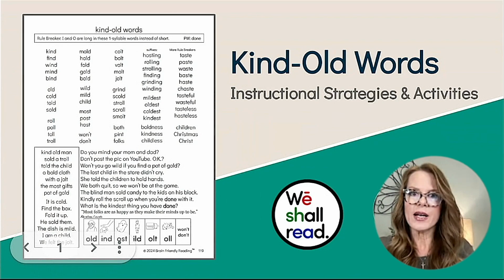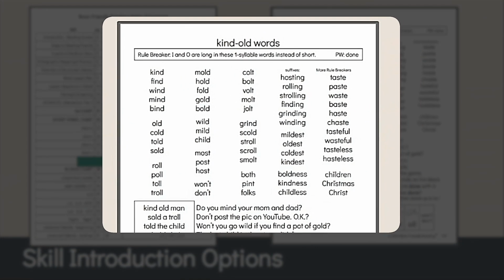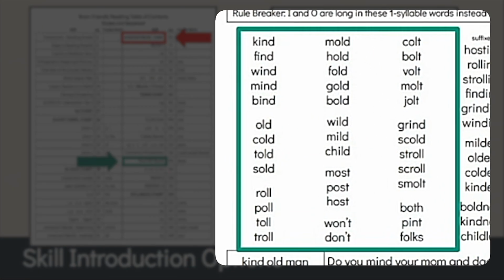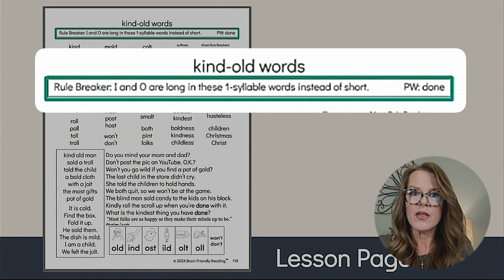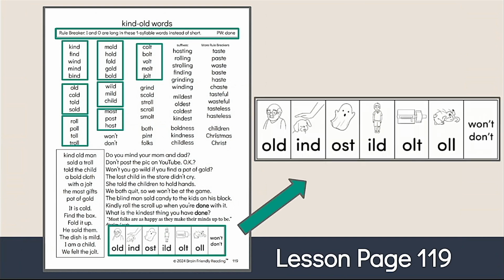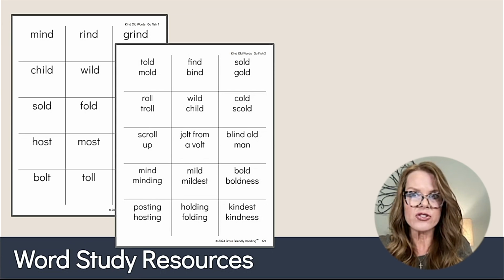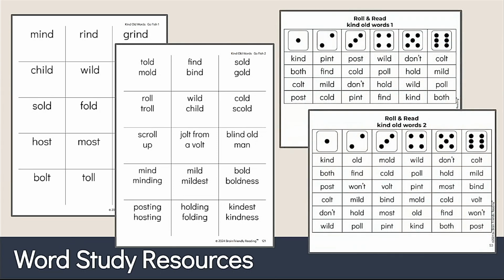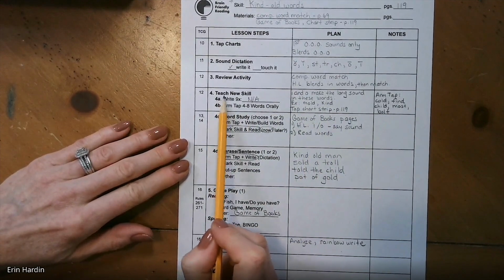48 Kind Old Words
In this Tools in 10,  I’ll show you some instructional strategies and activities for teaching the BFR™ Kind -Old Words. Plus, we’ll look at other resources that can be used and you’ll receive a link to the BFR™ lesson page and the Game of Books game used in the sample lesson plan.

🔖 CHAPTERS
00:00 - Overview: Introduction to Kind-Old Words
03:01 - Word Study Resources Overview
04:08 - Sample Lesson Plan Walkthrough
04:37 - Step 4: Teaching Essential Skills
07:03 - Demo 4b: Oral Arm Tap Exercise with 4-8 Words
08:14 - Demo 4c: Word Study Activities
10:23 - Demo: Roll and Read Games Implementation
11:12 - Demo 4c: Word Study - Combining Arm Tap and Word Building
12:06 - Demo 4d: Phrase/Sentence Practice with Arm Tap and Writing
13:54 - Demo Step 5: Game of Books Gameplay
14:22 - Closing Summary and Next Steps